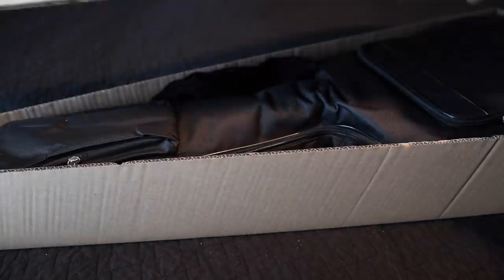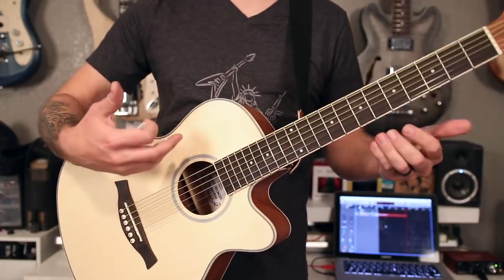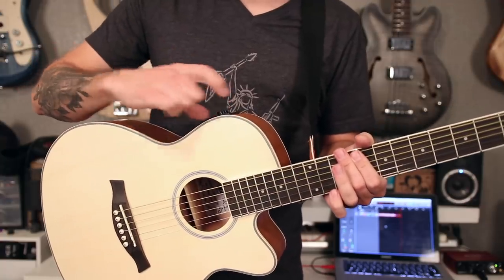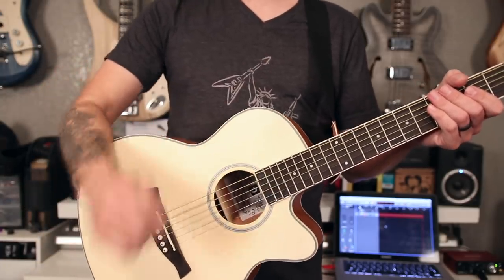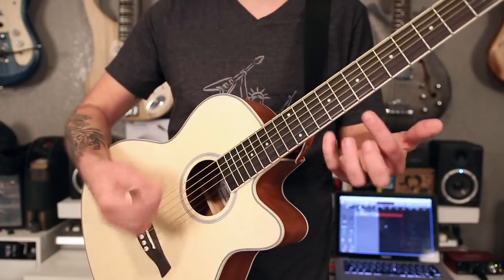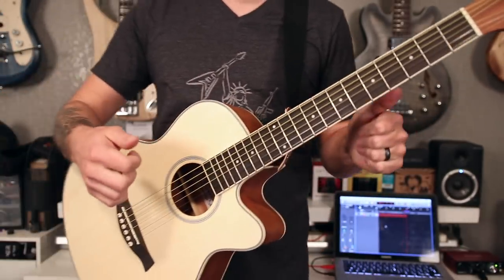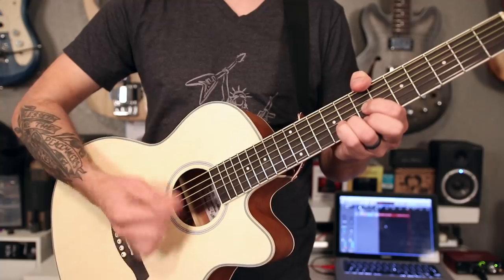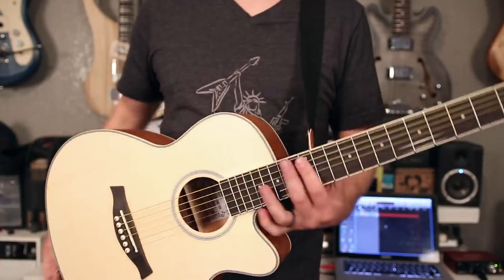This cheap little guitar has BIG SOUND (Vangoa 3/4 scale acoustic/electric)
I originally told Vangoa I wouldn't review this guitar...boy was that a MISTAKE!!!

Man this little guitar blew me away! I didn't think such a cheap little 3/4 scale 36 inch acoustic guitar would play so well and sound so good.  Seriously, this thing is such a joy to play!  Its a great little beater guitar, and it even has a great sounding pickup and preamp!!!